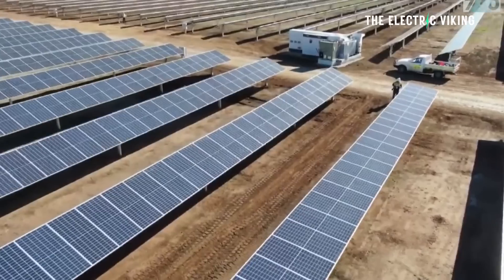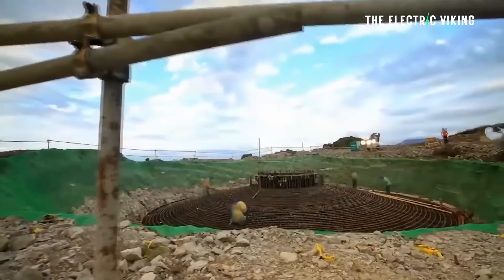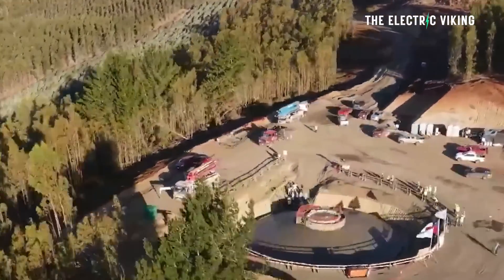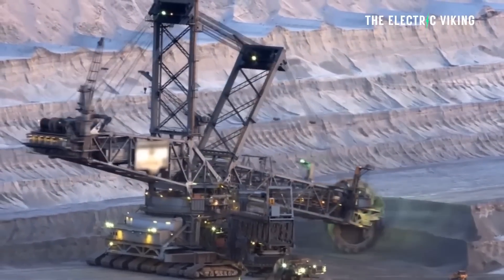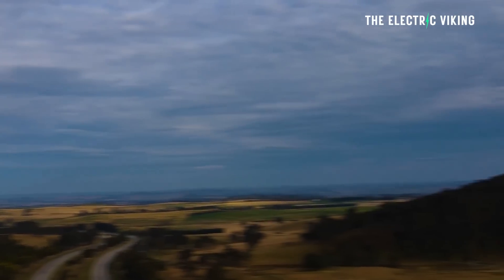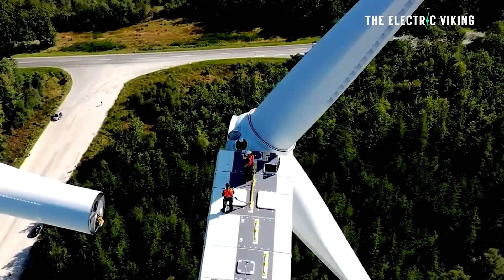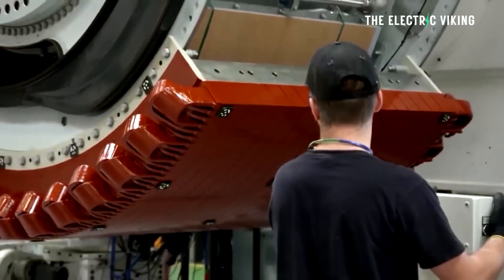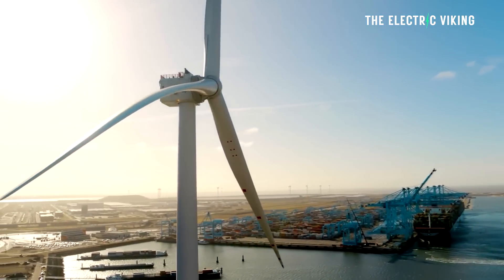Germany is turning open cut coal mines into MASSIVE wind farms